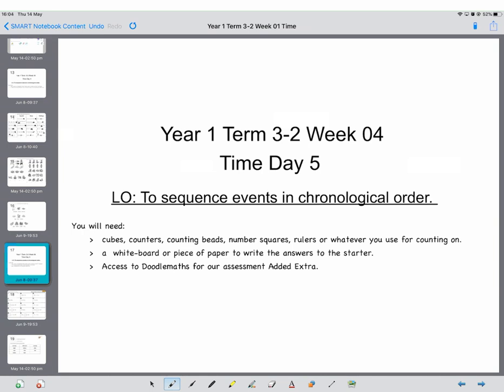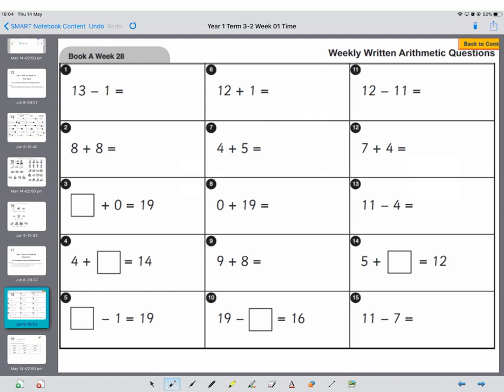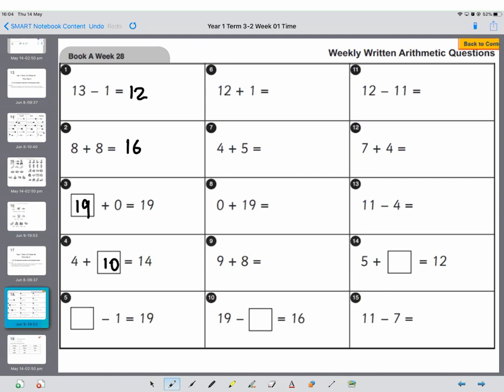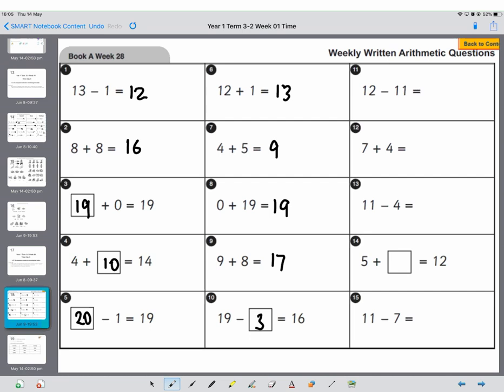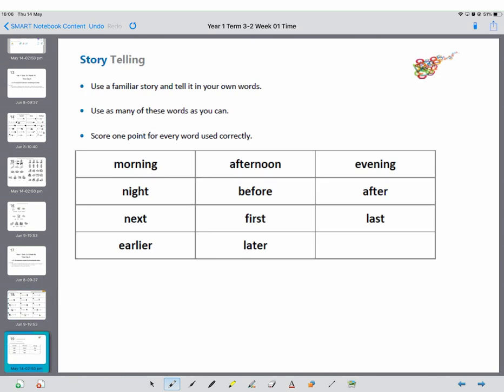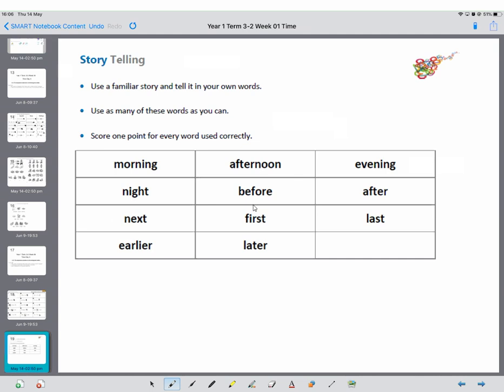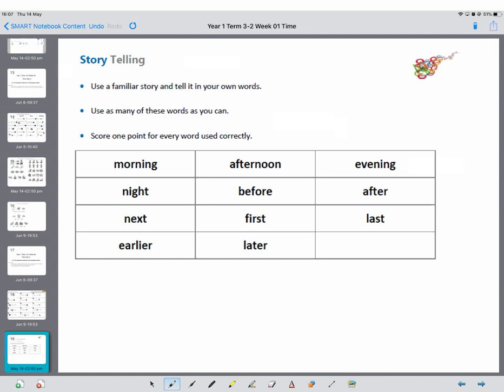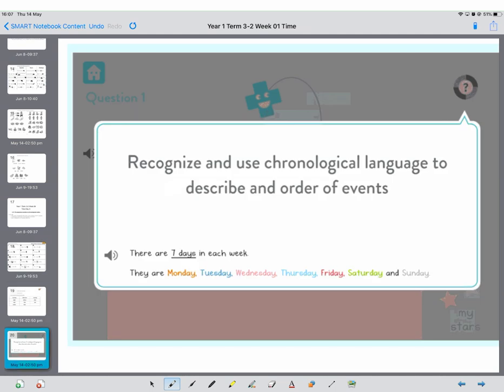Year 1 Term 3-2 Week 04 Day 5 Maths - sequencing events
An arithmetic starter focusing on addition and subtraction of numbers to 20 and beyond.

A maths lesson focusing on sequencing events.